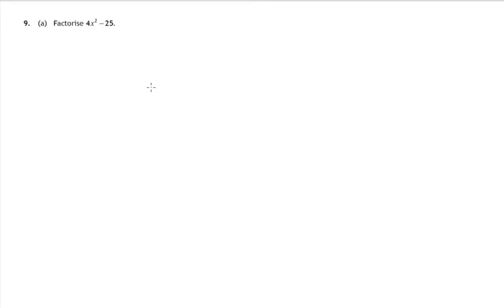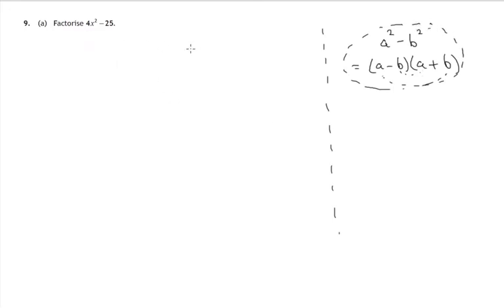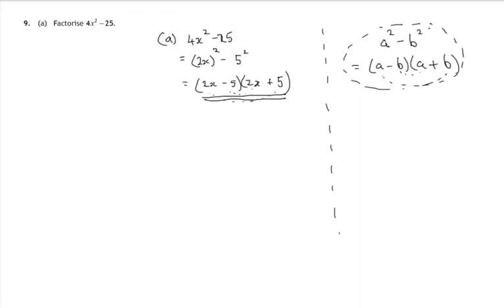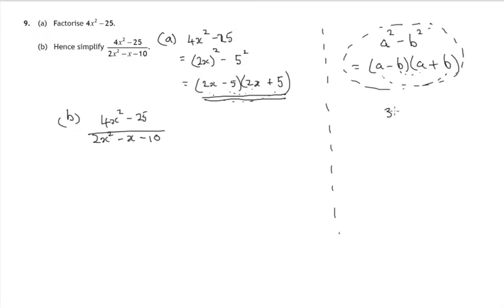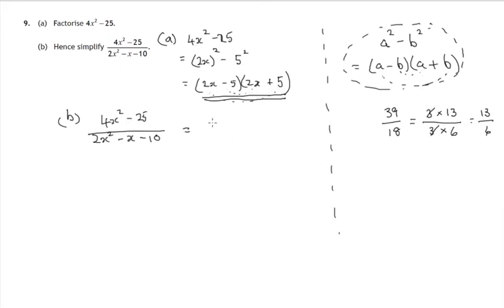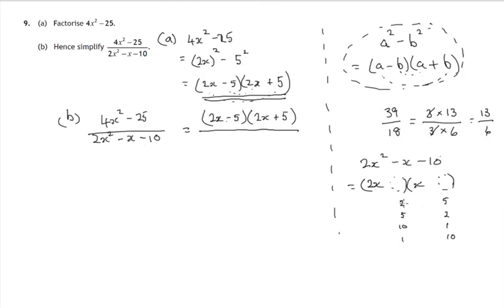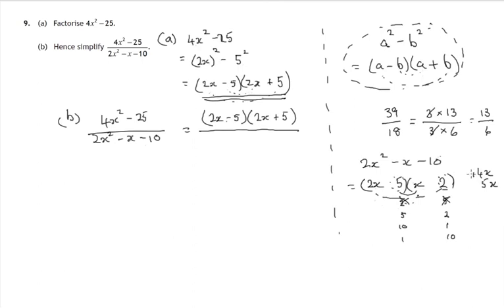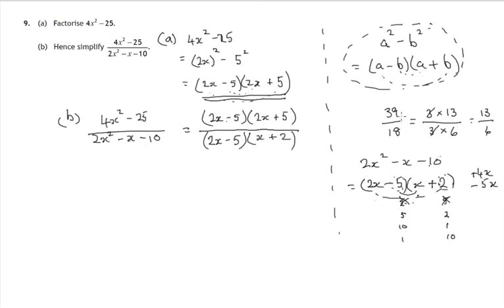Q9 Paper 2 SQA 2017 National 5 Mathematics Exam.